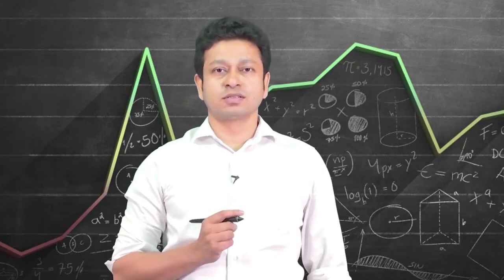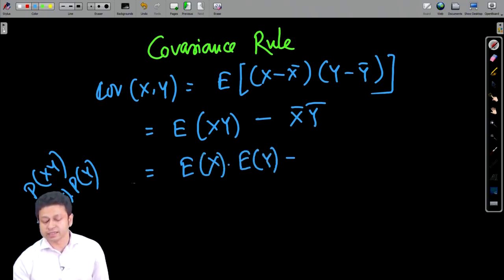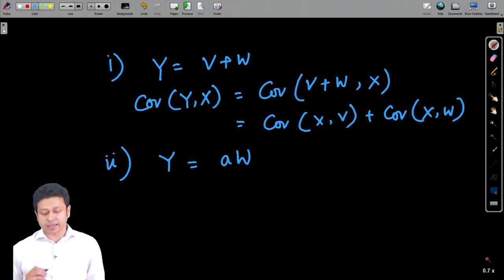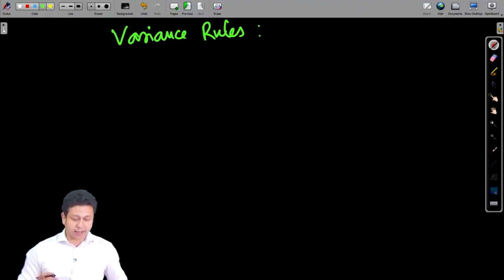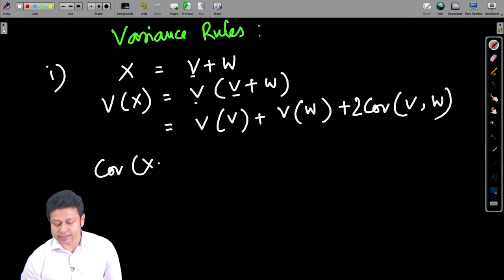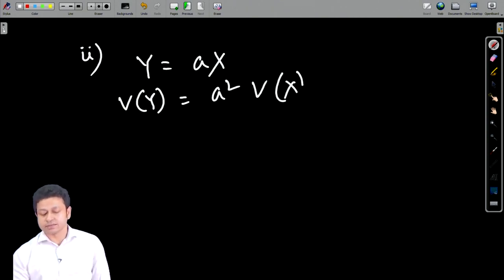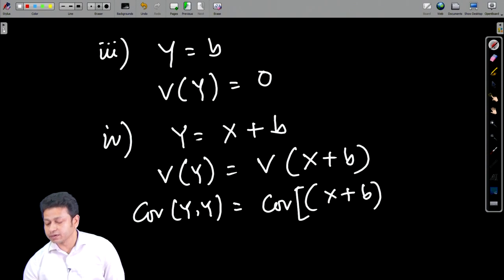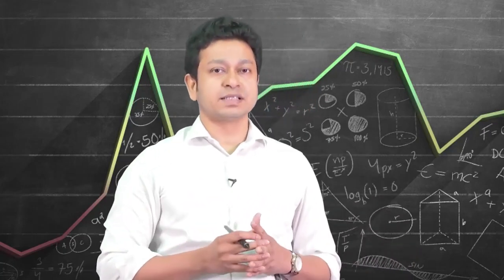Lecture_19:Covariance_Rule